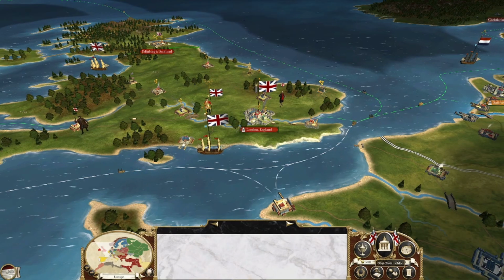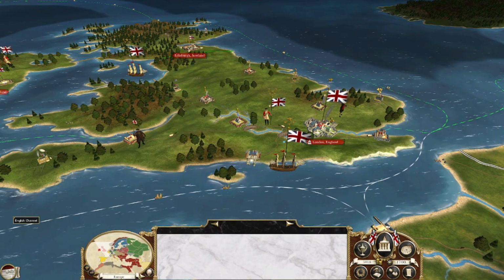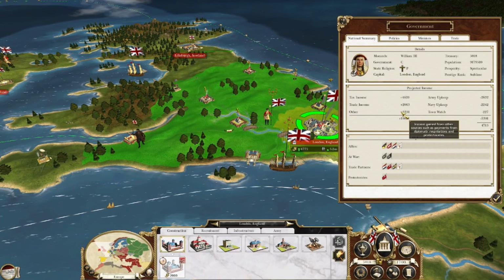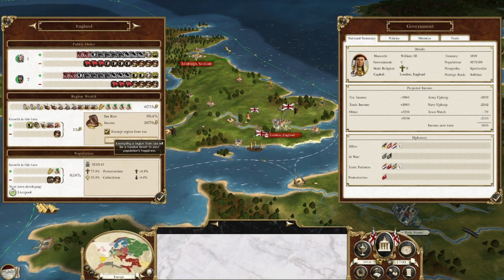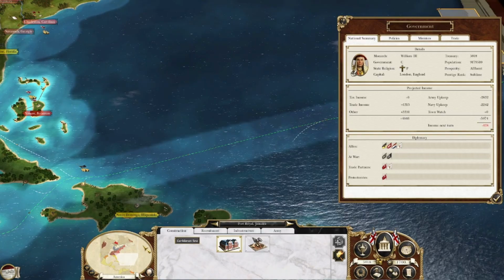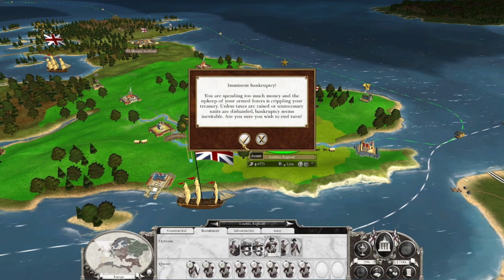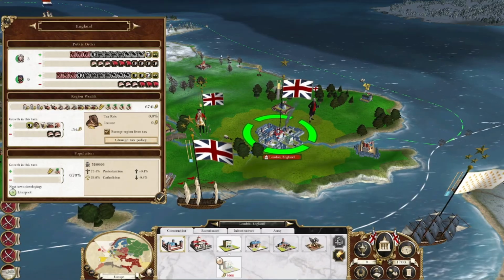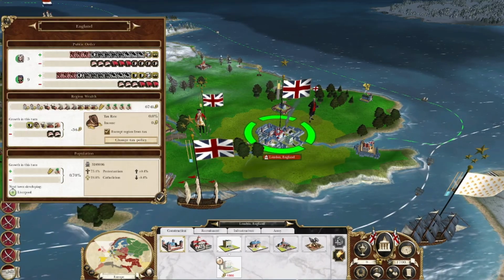The Ultimate Empire Total War Guide: Finances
In this guide you will learn everything you need to know about finance in Empire: Total War. This is the second video in a series which will culminate in a mega guide.